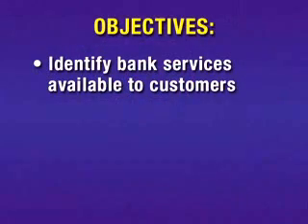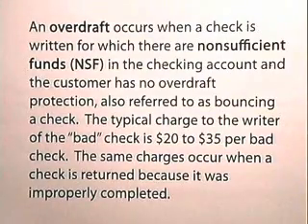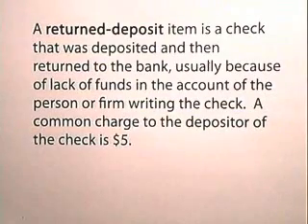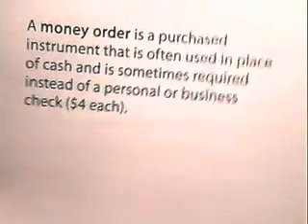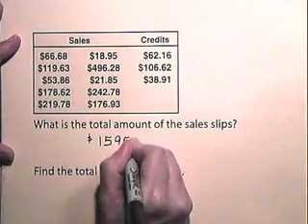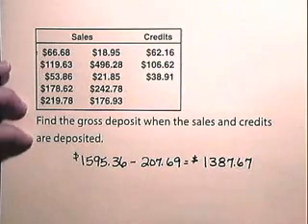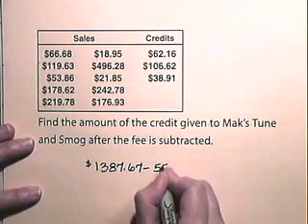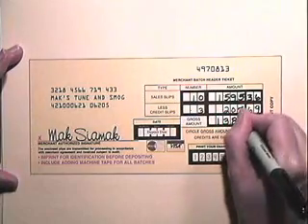Checking Services and Credit-Card Transactions